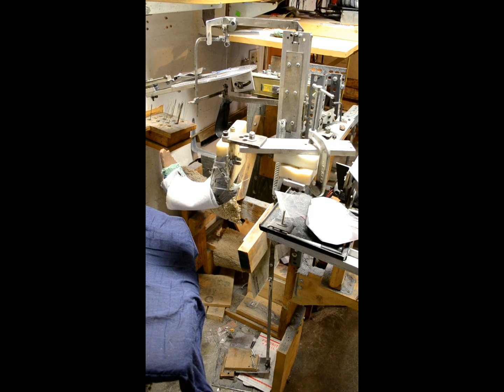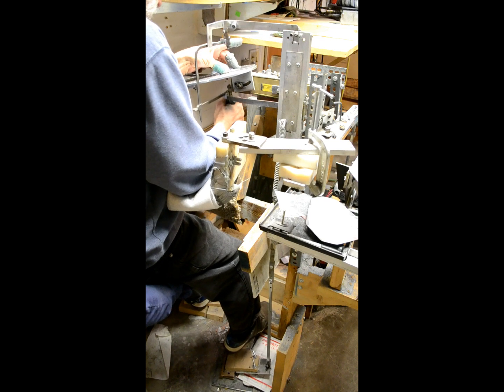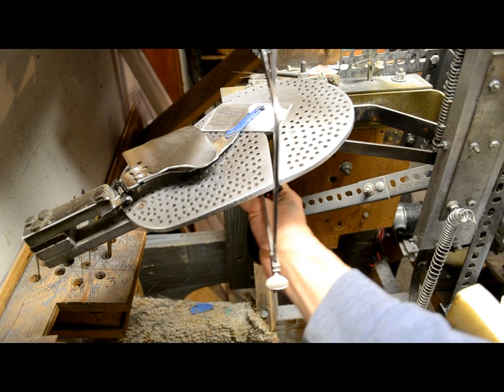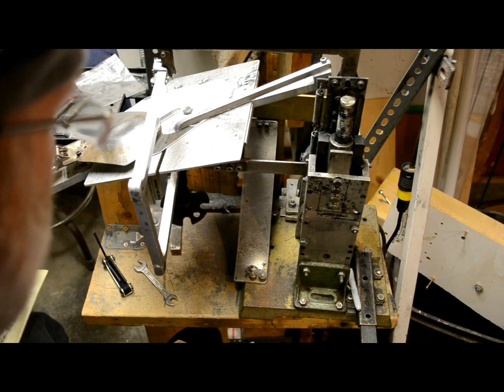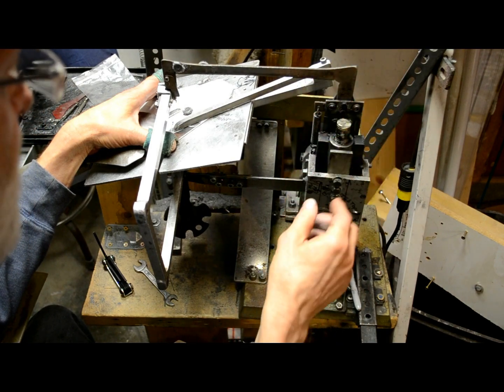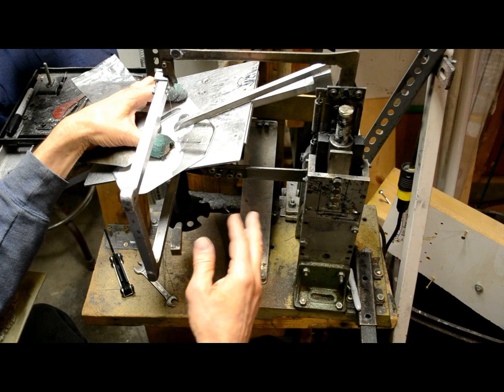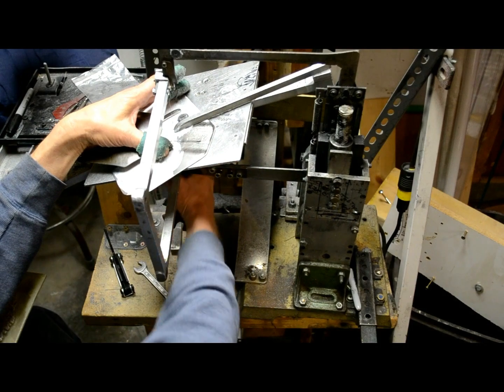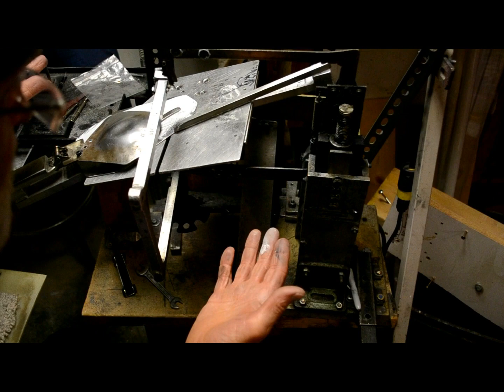Manual and Motorized Saws For Pancake Dies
A look at my two die saws . The manual (leg-powered) one is an old-style Bonny Doon Engineering Saw Guide , super-modified by me somewhere around 1995 (and later).  The gearmotor-powered one is a unique saw built by Lee Marshall (the original Bonny Doon engineer) . Also super-modified by me , that never made it into production , for various reasons .

Both saws' designs center on the concept of a vertically reciprocating carriage that has a pair of spring-loaded arms that hold a jeweler's saw frame . The tilting tables are to set the correct angles for sawing pancake dies, which is absolutely essential to
making pancake dies the right way, so that they cut even thin sheet metal parts cleanly .

I'm at sheltech.net
I make dies and punch out parts for people, and I'm way better at that than I am at editing video (^;